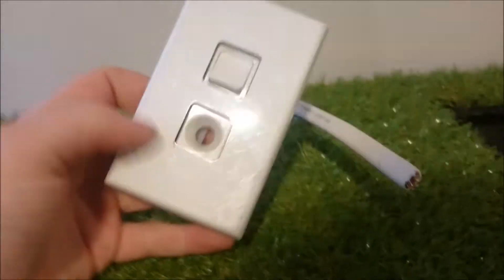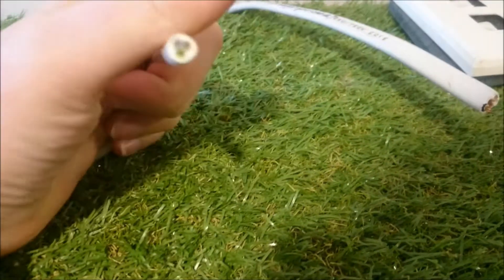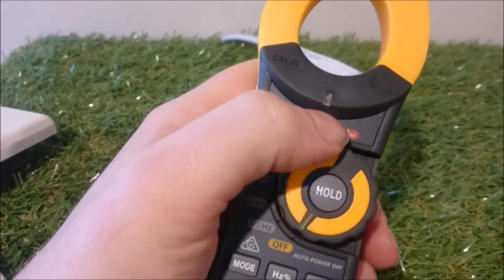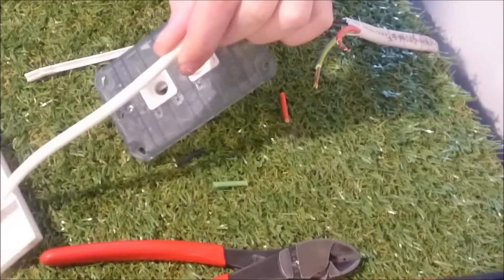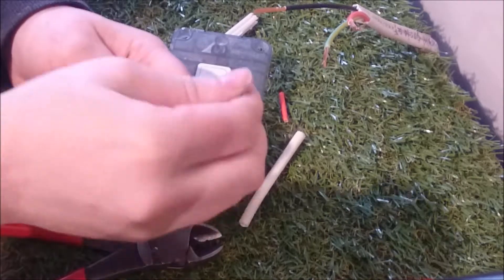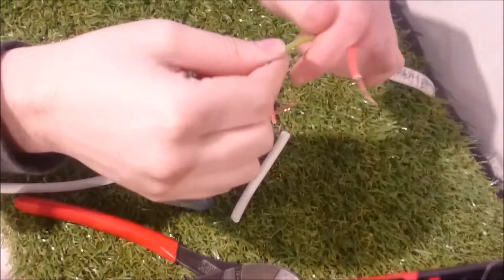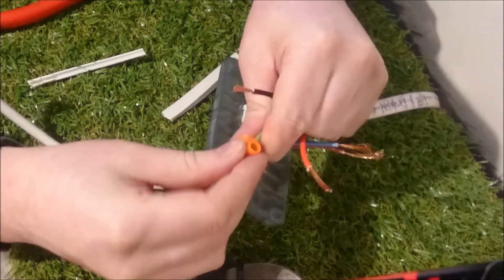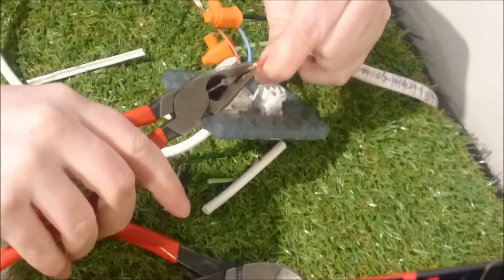How To Connect a Hot Water Cylinder Cable in New Zealand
Connecting a flexible hot water cable to an isolation switch in Nz. Information purposes only.